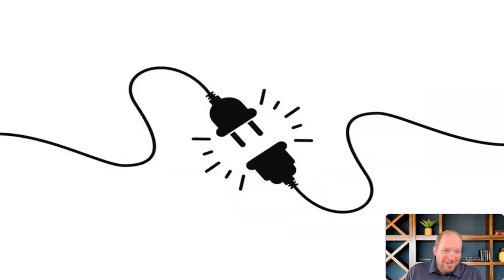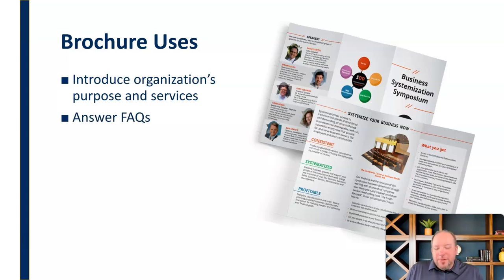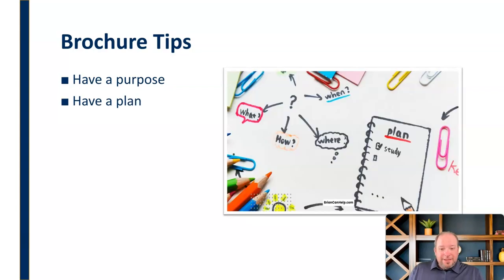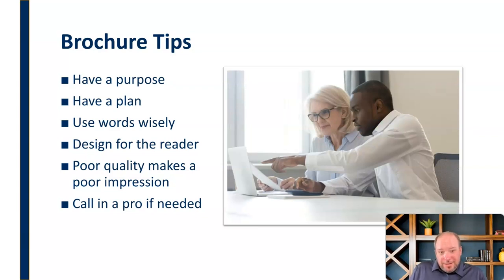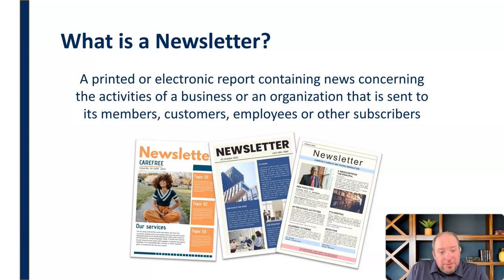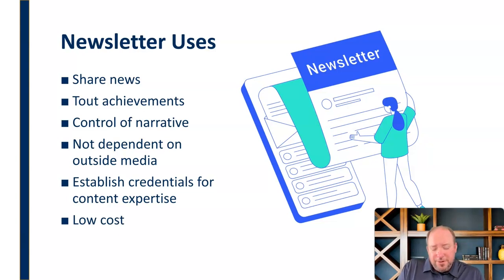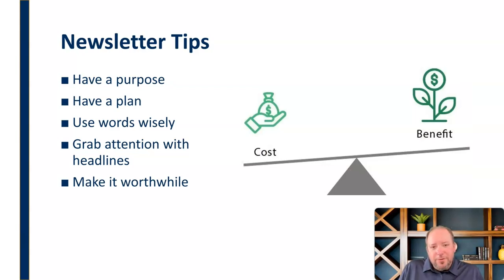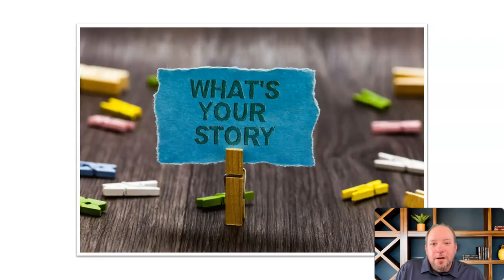Newsletters and Brochures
Mini-lecture on using documents like brochures and newsletters to achieve objectives in a public relations campaign.